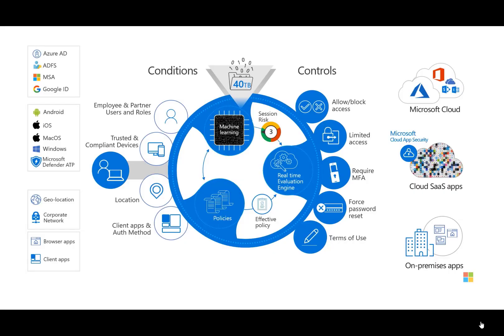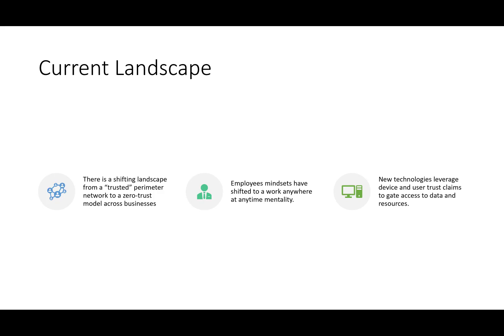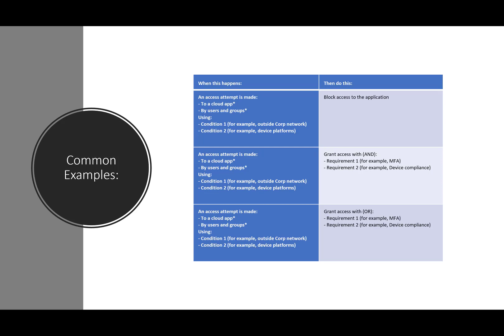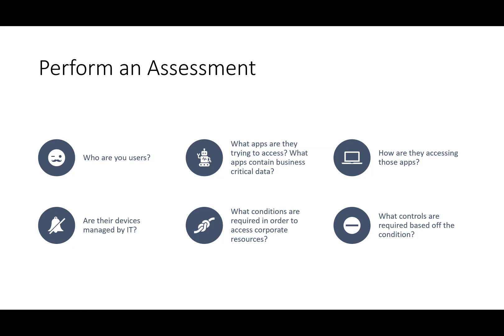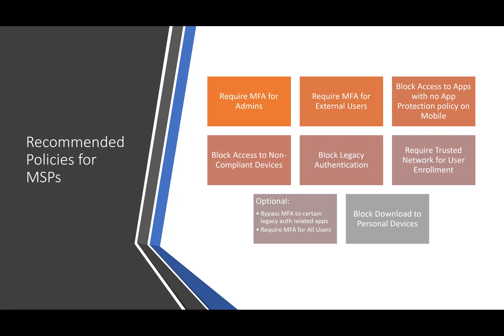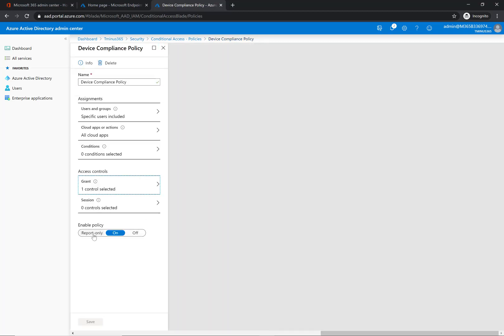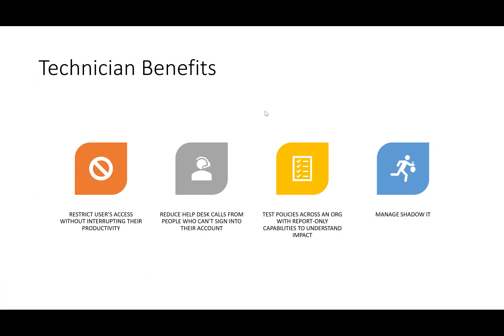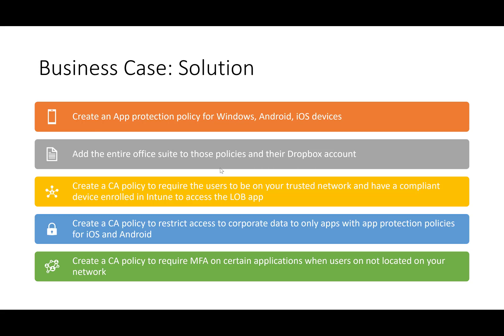Zero Trust Network with Conditional Access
In this video, I describe the shifting landscape to a zero trust model and show you how you can leverage Microsoft's Conditional Access technology to improve your security posture. I give recommended practices to try an sell this technology to your customers